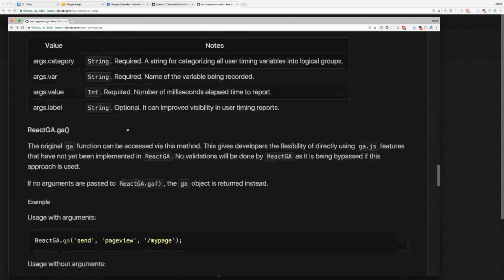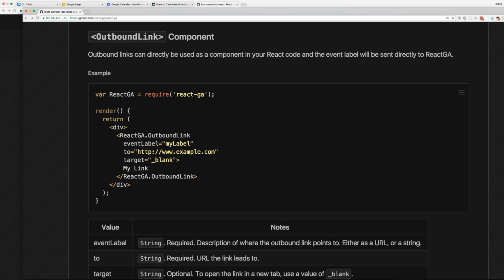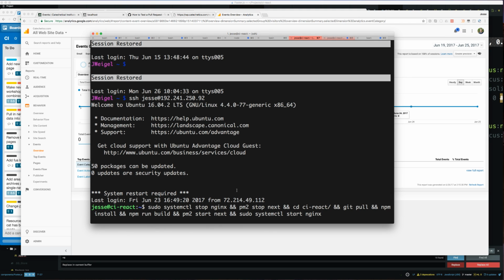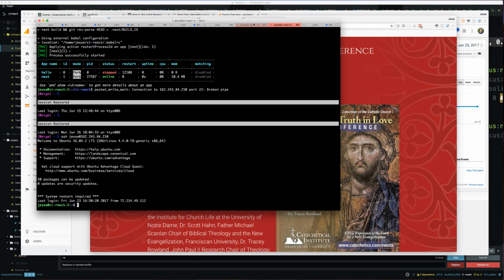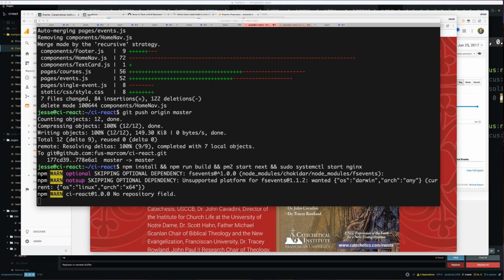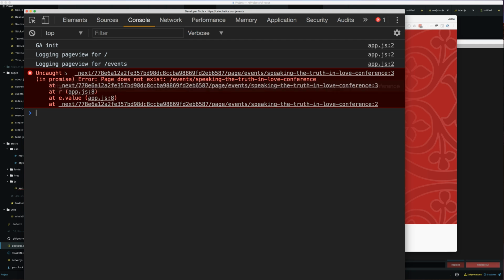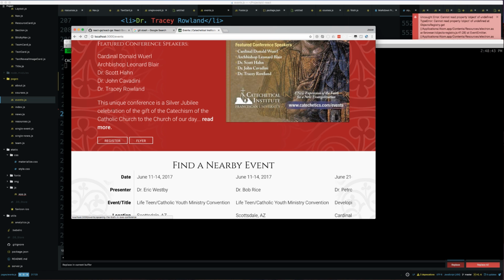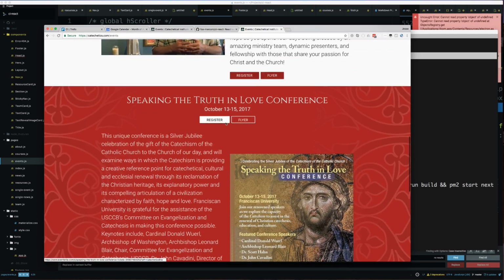React: Google Analytics Click Tracking - Live Coding with Jesse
I am going to set up click tracking for my React site using Google Analytics and react-ga